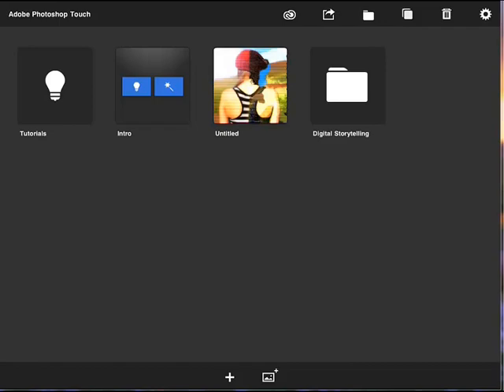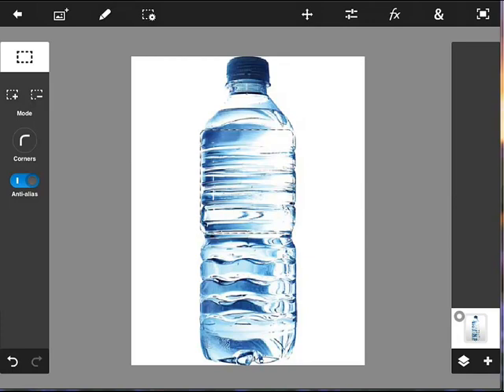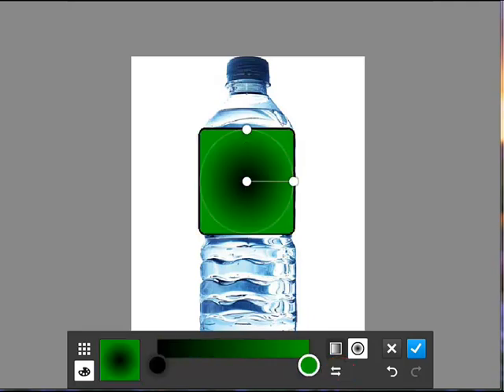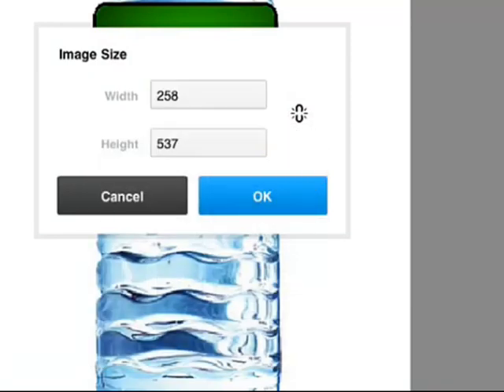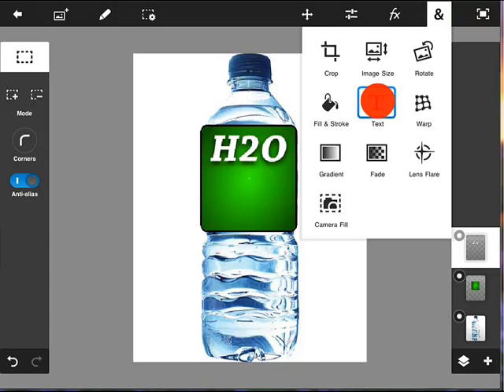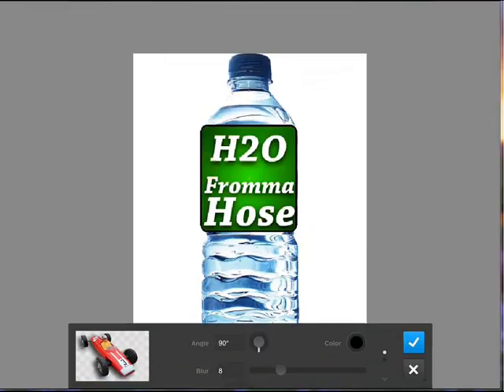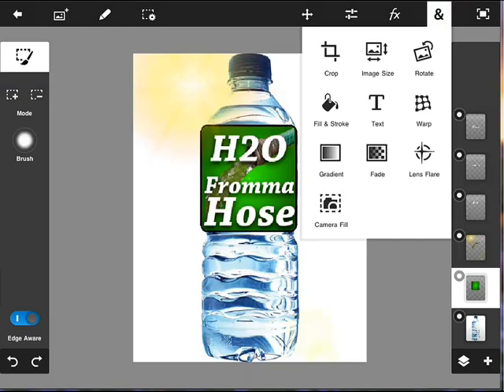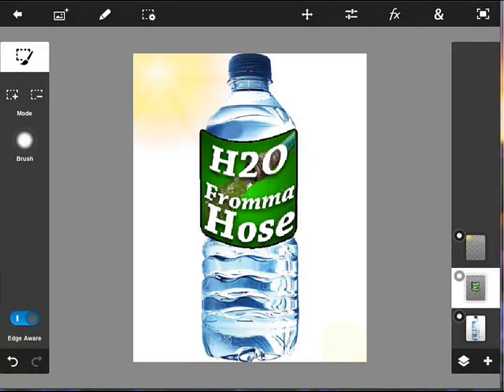Photoshop Touch for iPad - Unit 4 - The More Menu (&)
This video was created as a companion video to the World of Photoshop Touch interactive iBook. This unit covers the More menu found within Photoshop Touch for iPad. Created by Dave Lepage for Digital Horizon.